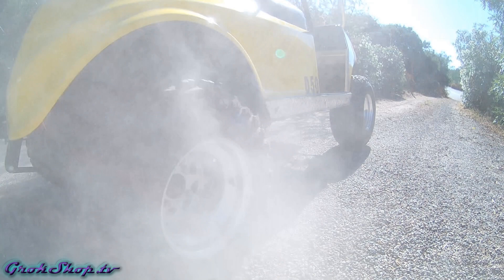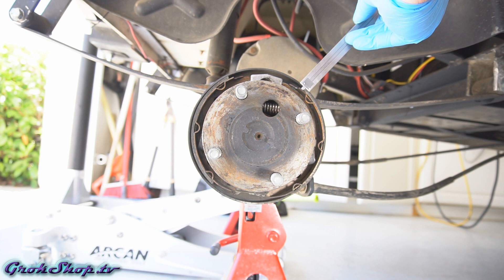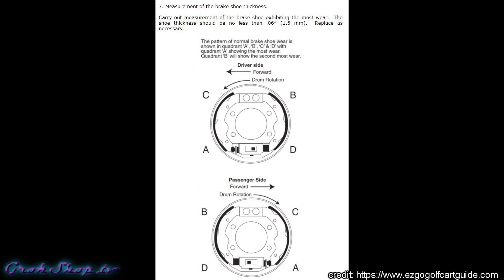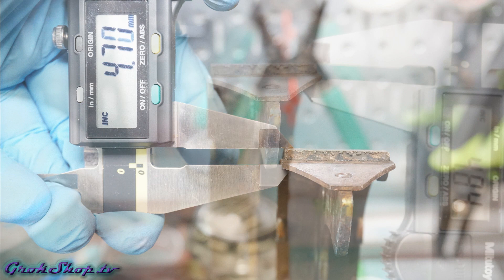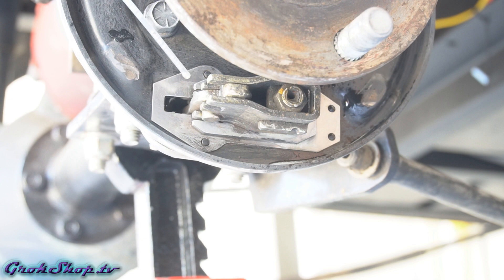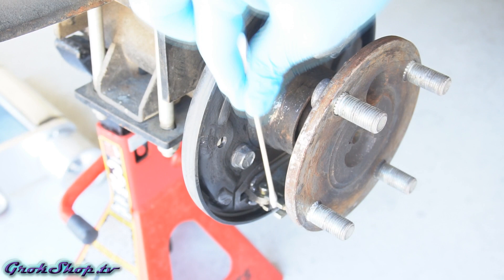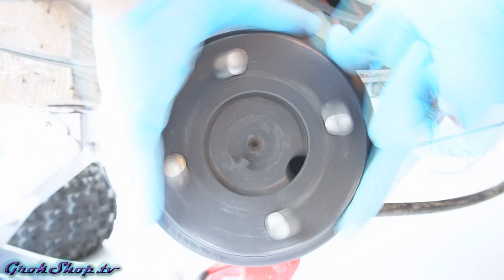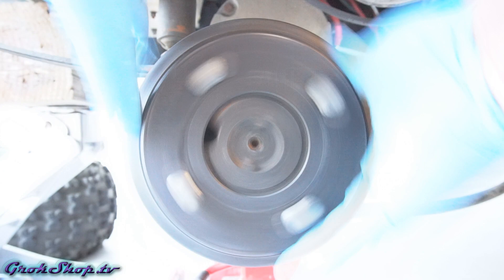Golf Cart Brake Job [part 1]: Installing New Brake Shoes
New brake shoes are installed & adjusted on a 1993 Club Car golf cart.  An in-depth discussion about how to remove old brake shoes, how to install new brake shoes, how to test shoe lining thickness, minimum shoe lining thickness, how to clean, how to lube, and how to adjust golf cart brake shoes.

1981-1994 Cub Car Brake Shoes
1995-Up Club Car Brake Shoes
P100 3M Respirator (includes 2097 filters)
Tri-Flow Lube
Dry-Graphite Lube
Honda Moly Grease
3M Sanding Sponge